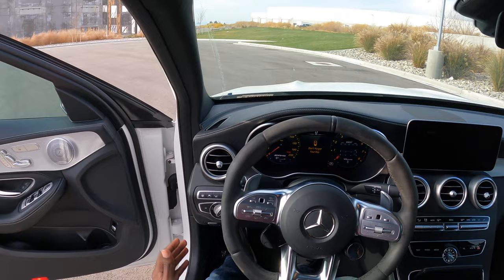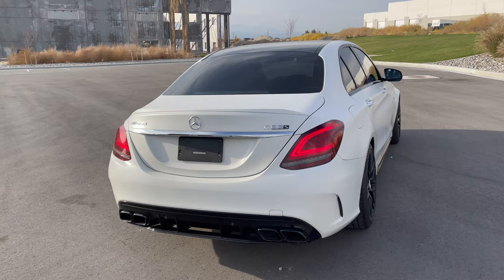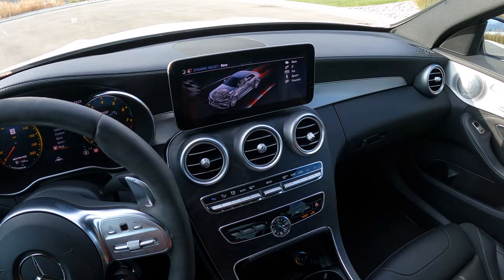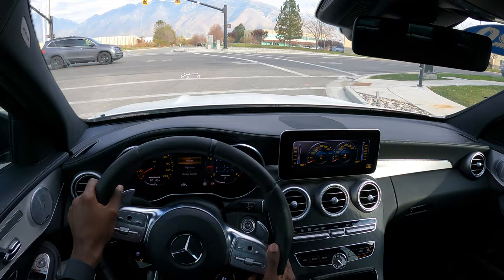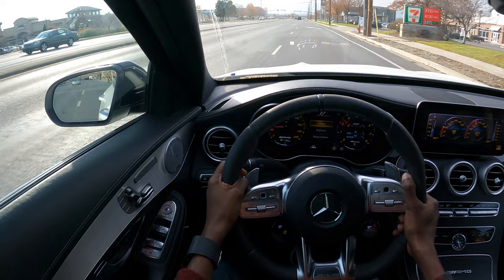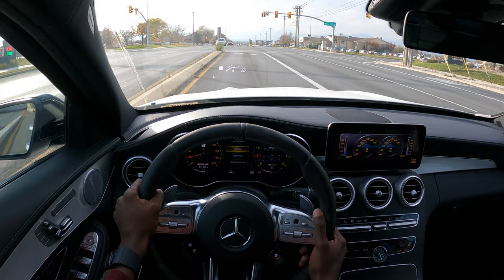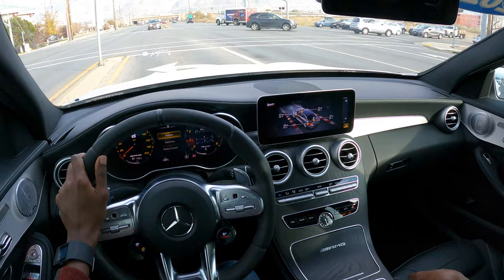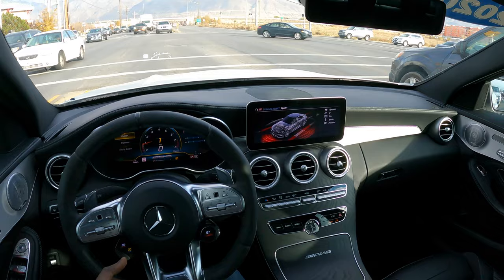AMG C 63 S Sedan (2020) 4.0L V8 vs The Four-Cylinder 2022 Mercedes-AMG C63 S E Performance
Watch this AMG C 63 S Sedan Test Drive and listen to the sweet-sounding V8 courtesy of the Handcrafted AMG 4.0L V8 biturbo engine. You should buy this AMG C 63 S Sedan (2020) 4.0L vs The Four-Cylinder 2022 Mercedes-AMG C63 S E Performance.

AMG C 63 / C 63 S Standard Feature Highlights
AMG SPEEDSHIFT® MCT 9-speed transmission
Handcrafted AMG 4.0-liter V8 biturbo engine with 469 hp (C 63) or 503 hp (C 63 S)
AMG-specific grille
10.25" center media display screen
Extended AMG DYNAMICS driving modes
Electronically controlled limited-slip differential
AMG Performance Exhaust System
Adjustable 9-setting AMG TRACTION CONTROL system derived from AMG GT3 racecar (C 63 S )
Dynamic engine mounts (C 63 S)
AMG-specific grille (AMG C 63 and C 63 S)

AMG C63 / 63 S Optional Feature Highlights
AMG Exterior Carbon Fiber Package
AMG Ceramic Composite Front Braking System (C63 S only)
AMG Aerodynamics Package
AMG High Performance Tires (C63 S only)
AMG DRIVE UNIT (std. on C 63 S)
AMG Performance seats

Find Your Dream Mercedes
Corey Funk
AMG Specialist, Mercedes-Benz of Draper

Music
N/A

Hi! I’m Benjamin - a Mercedes-Benz enthusiast and automotive journalist. On my channel, you will find car reviews from Mercedes-Benz, Porsche, BMW or Audi. I love cars and sharing my experiences with you.